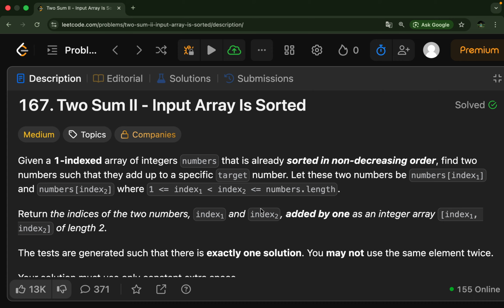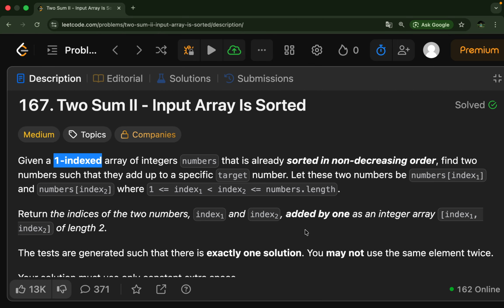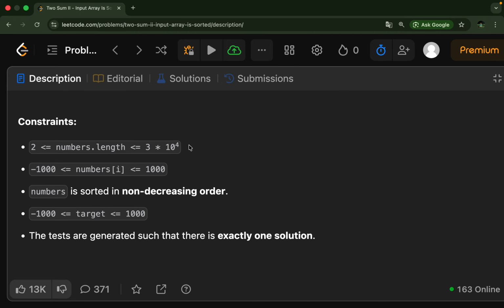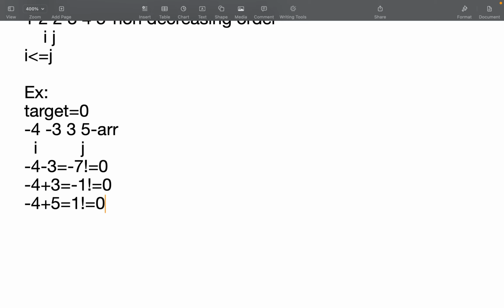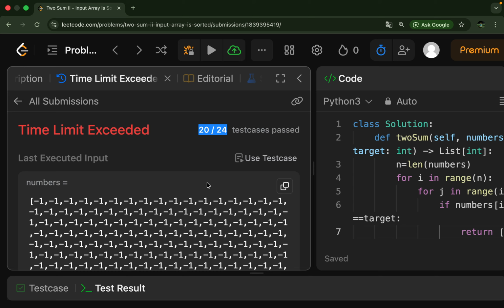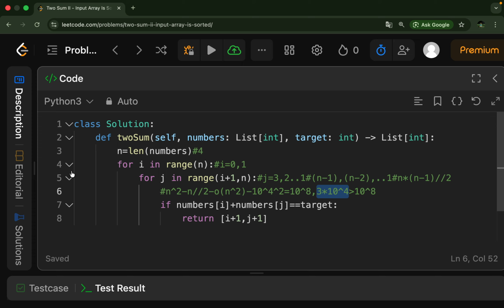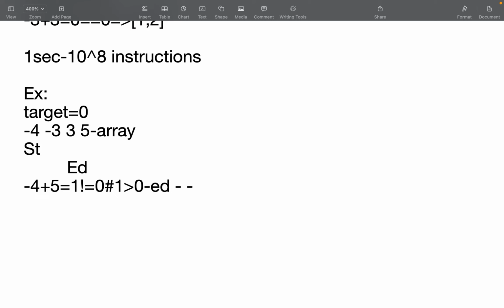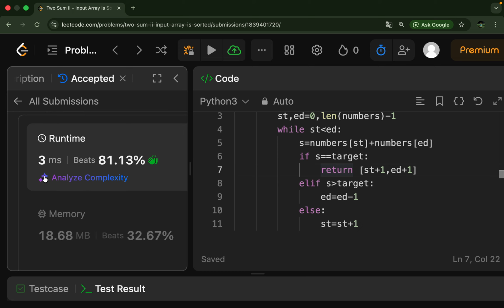Two sum-input array is sorted